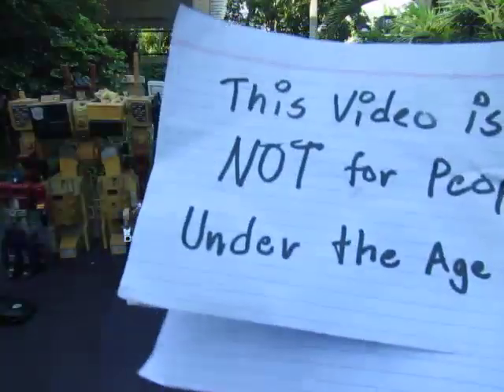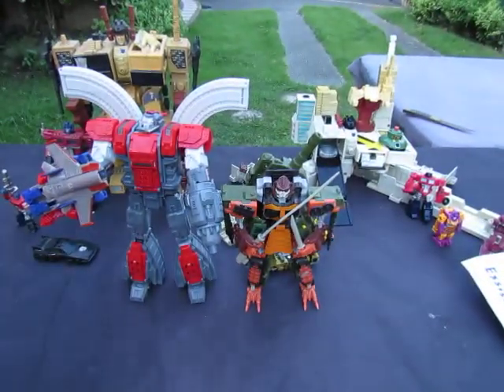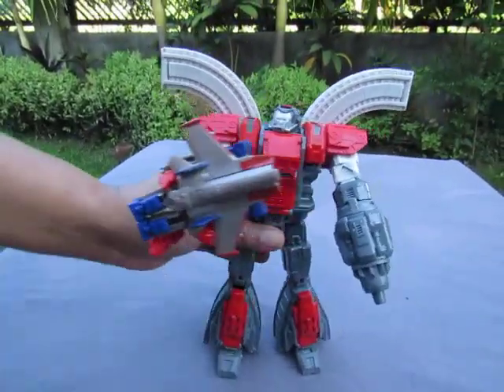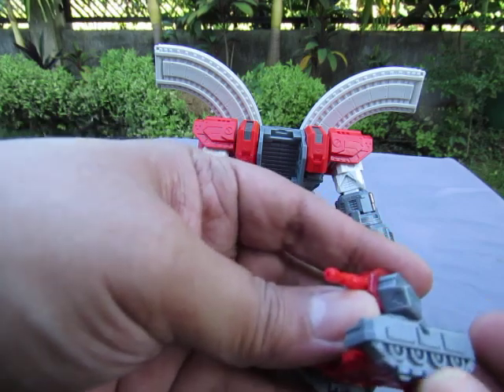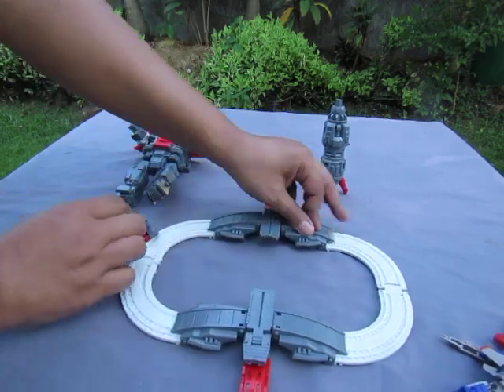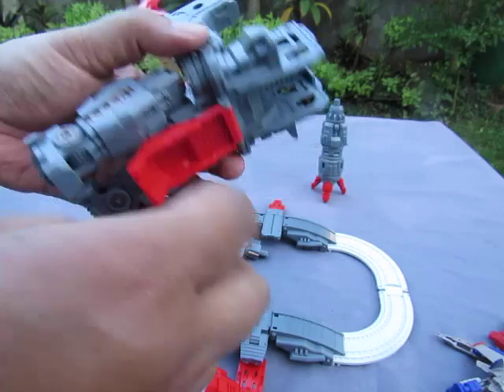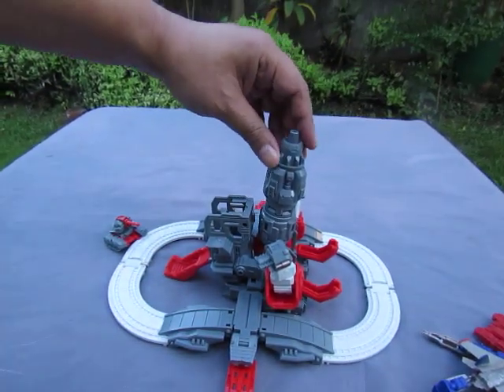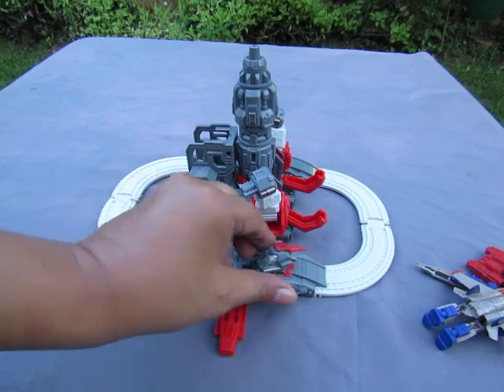Bootleg 3rd Party OMEGA SUPREME | HUGE DRAGON | Defense Base w/ Long Rage Capability ( part 3 of 3)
Transformers | Omega Supreme | Bootleg Toy | Bootleg 3rd Party Transformer | Bootleg Transformer | Bootleg Omega supreme | Fake Transformer | Fake Toy

The Transformers is a toy line from Hasbro that has been around since 1984. It is a toy line of robots that transform to other objects like cars, truck,s jet planes, ships, spaceships, tanks, guns, cassette players, cassette tapes and more. Some also transform into creatures, like Animals. Dinosaurs, dragons and monsters. One of the tag lines of the transformers is Robots in disguise.

Omega Supreme is a character in the Transformers Universe. He made his debut in the second season of the Generation One transformers. He transforms into a defense base, that has several components which are a tank, rocket and a launch base. Fans call his style of transformation as a Parts-former, which means, to transform him, he must be taken apart and reassembled ito its alternate mode. Omega Supreme was also seen in other incarnations of the Transformers aside from Generation one or G1. He usually is portrayed a a giant robot who is on the side of the good guys called the Autobots.

Some independent companies which are smaller compared to Hasbro, make their own version of Transformers character. The design and engineering of the toys are very different from Hasbro's official release, but the 3rd party toys capture the spirit of the character, which makes fans of the franchise very satisfied.

Because of the popularity of the TRANSFORMERS, toy manufacturing companies based in China make bootleg or imitation toys to cash in with the hype. They usually are cheaper in price, but not always bad in quality.

This video is about a Bootleg / fake 3rd party Omega supreme toy. the box calls this toy robot HUGE DRAGON. The bootleg Omega Supreme is a copy of  Mech Fans Toys. Mech Fans Toys calls their toy interpretation of Omega Supreme, HUGE DRAGON. The box indicates this is made by Mech Fans Toys, but the Youtube content creator doubts it, because of the color scheme the robot has, and for the price he got it. The place where he got it called Mr. D.I.Y, usually sells bootleg toys, so there is a very high possibility that this toy robot is a bootleg.

Other Legit/official/Legit Transformers seen in the video:
- Metroplex - Generation 1 ( rubber wheels)
- Metroplex - Generation 1 ( Plastic wheels)
- Hook - Generation 1
- Scraper - Generation 2
- Scamper - Generation 1
- Cosmos - Generation 1
- Warpath - Generation 1
- Warpath -  Transformers Universe (Legends Class)
- Star scream  - Transformers Universe (Legends Class)
- Outback - Power of the Primes (Legends Class)
- Sideswipe - Revenge Of The Fallen (Legends Class)
- Optimus Prime - Classics ( Deluxe Class ) - From black Box
- Optimus Prime - Titanium Series
- Optimus Prime - Transformers Universe (Legends Class)
-  Bludgeon - Revenge Of The Fallen ( Voyager Class)

VIDEO IS NOT FOR KIDS | Any video on this channel is not made for kid. Anyone below the age of 14 should not be watching this video. People 13 (Thirteen) year of age should watch this with a grown up.

Video does not promote buying toys. The video is for documenting and sharing toys that exist.

I am only Criticizing the Toys and only the toys.

Video is for review purposes. I DO NOT make any money with my videos.

Feel free to correct me in the comments if I made any mistakes.

Feel free to use my videos. Just add me in the credits and let me know where you used it.

Additional note: Not all toys made in China are fakes or Bootlegs. Legit / authentic / original toys are also made in China.

The synonyms of Bootleg are - Fake Knock-off,  KO, counterfeit

Video is for a non-profit purpose. Purpose of this video is for review purposes only. I DO NOT make any money with the videos I post. I'm just happy to share my toys and I like to document the existence of toys for the future, if people would like to do research in making a documentary or paper or a book.

The Term, “NEGATIVE 3 SAD ONIONS” is originally by ASHENS. Check out his channel.

Check these other toy review channels from the ACTION FIGURE SANCTUARY:

- The Sanctuary - Toy Discussions
- My Collecting Thoughts – WWE
- Reborn Trooper83 - Marvel Legends
- Vintage X Collectibles – Transformers
- 6shot Changer Reviews -   MOTU Classics
- Quantum Serge -Power Rangers
- Out of the Basement - NECA
- Largent Family Hunters - Hotwheels,  Funko Pops
- Greed - Video Games, X-MEN, Spider-man
- BigJon808 - Toy Hunting Videos
- Boog S Reviews - The Walking Dead
- Geekin it With Cody - Toy Customs
- saNMan PR Vlog - Comic Books, Video Games
- The Wayward Hunter - Marvel Action Figures
- Awesome Action Toys - Modern Action Figures
-OverKill48 - Trading Cards
- Superman Abel - TMNT
- Adrianne Vercettii - Punisher, Deadpool
- Mattitude22 - Figma,